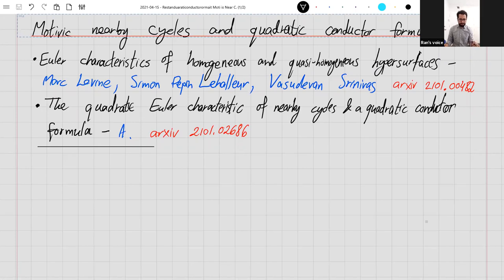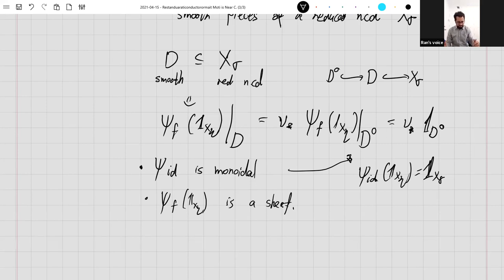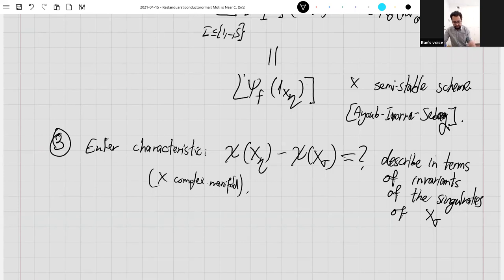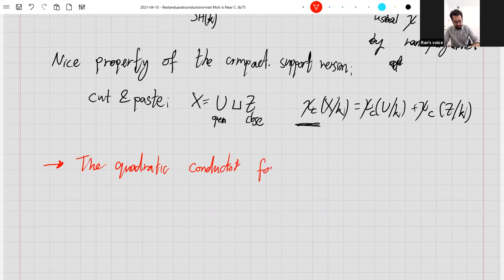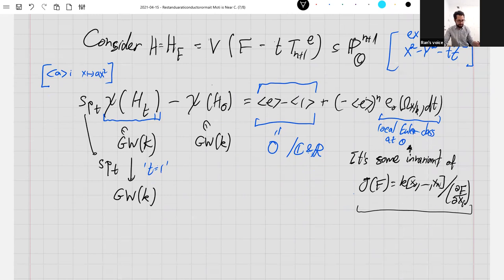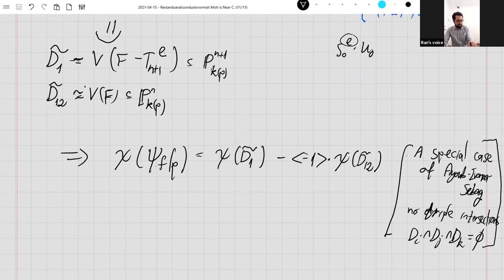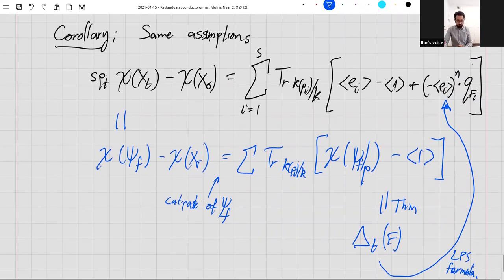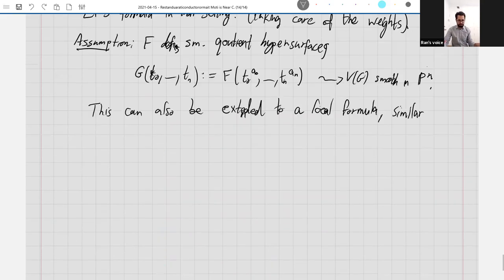Ran Azouri | Motivic nearby cycles and quadratic conductor formulas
Seminar on A1-topology, motives and K-theory, April 15, 2021
Ran Azouri (Universität Duisburg-Essen)
Motivic nearby cycles and quadratic conductor formulas

We review some tools to investigate degenerations that can be adapted to a motivic setting: The nearby cycles functor of Ayoub in motivic homotopy theory; nearby cycles in the context of motivic integration; comparing the Euler characteristics of the singular and generic fibers. In that context we have a quadratic conductor formula for hypersurfaces in a local setting (a recent work by Levine, Pepin Lehalleur and Srinivas) with the motivic Euler characteristic, taking values at the Grothendieck-Witt ring of the base field, i.e. in quadratic forms. We discuss how reinterpreting the terms in the formula with motivic nearby cycles and computing them on a semi-stable reduction of the singular fiber, allows us to extend the formula to a more general degeneration with a few (quasi-)homogeneous singularities.